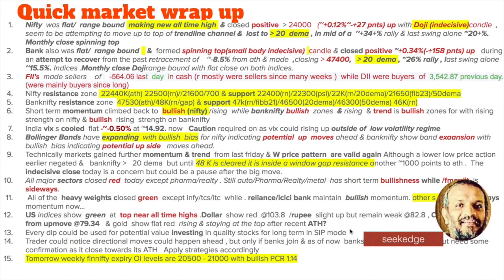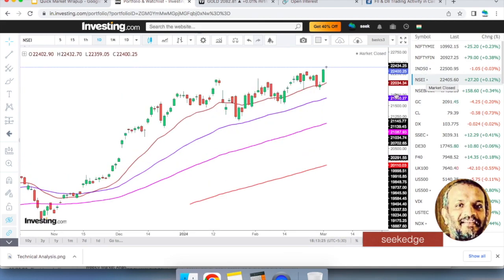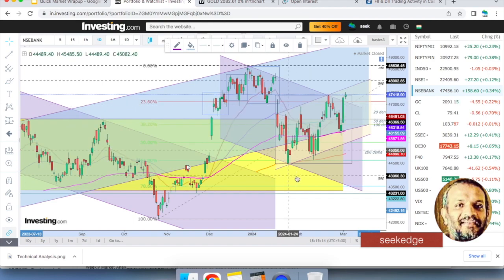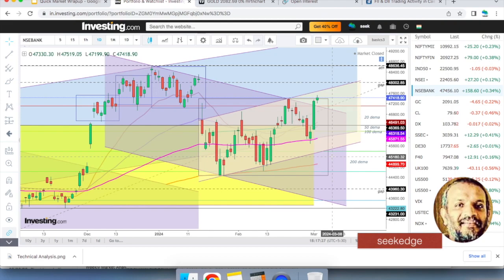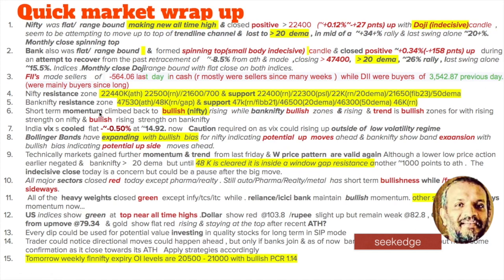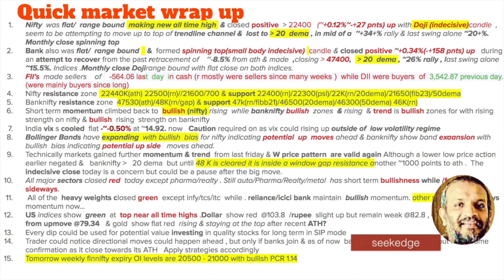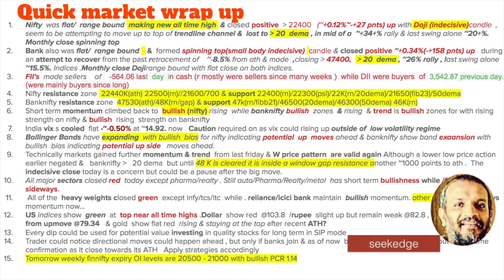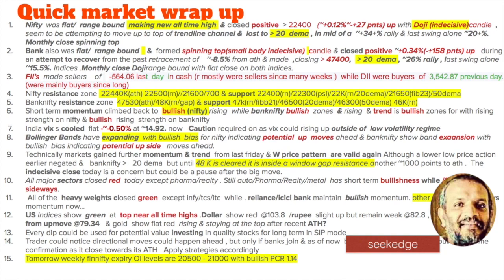FLAT INDECISIVE DAY ON THE WAY UP. :Daily Stock Market Analysis :March 5 2024